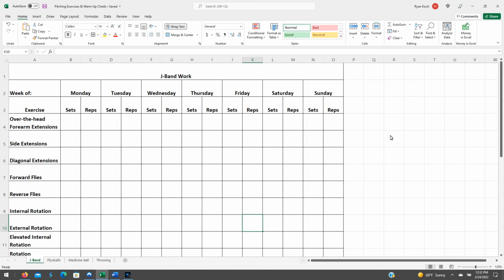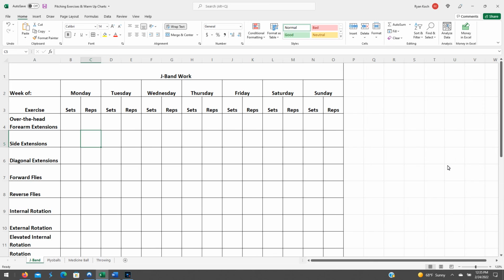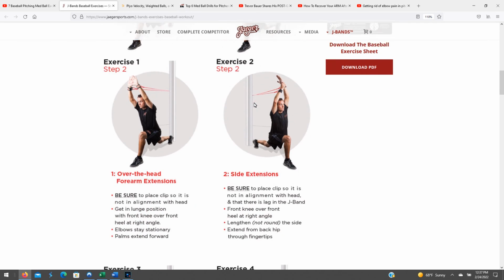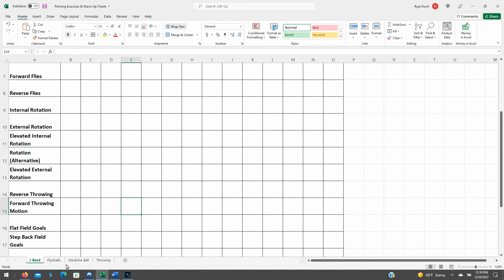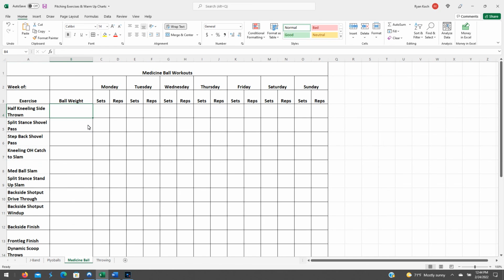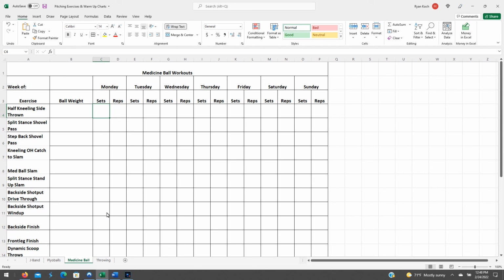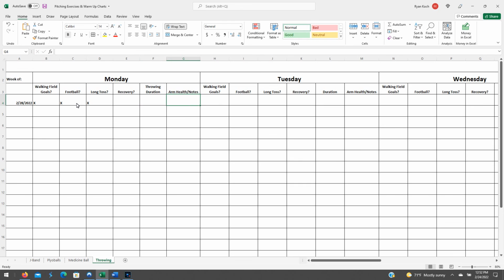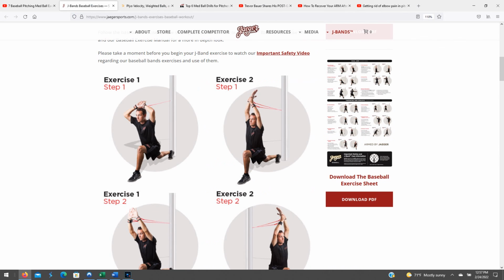Planning Routines and Workouts for High School Pitchers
Guidance for our North Henderson Pitchers, but also for any high school pitchers aspiring to get better at creating and tracking routines and workouts.